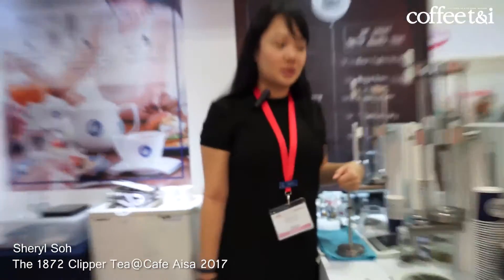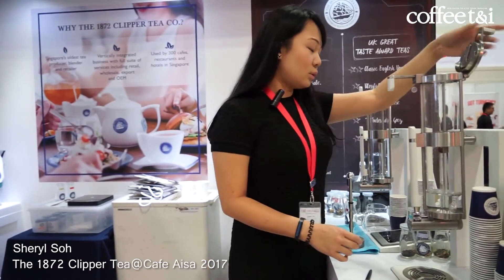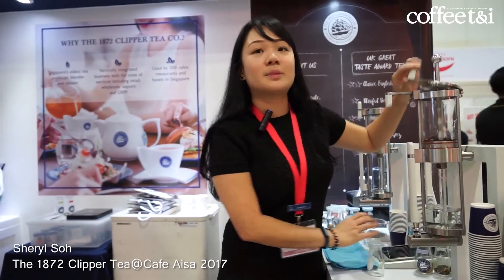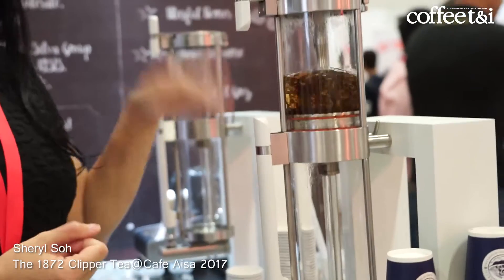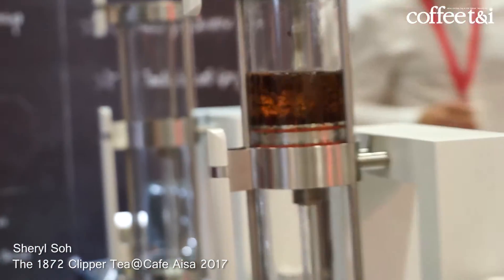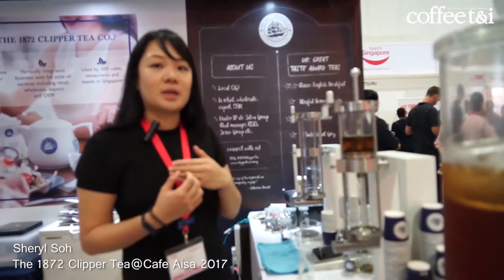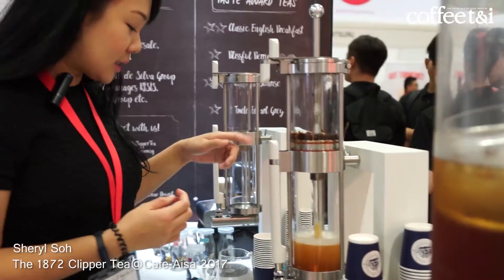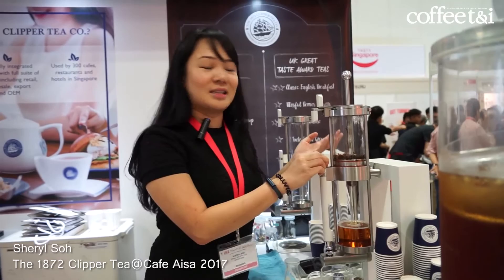CTI CHANNEL|The 1872 Clipper Tea@Cafe Aisa 2017